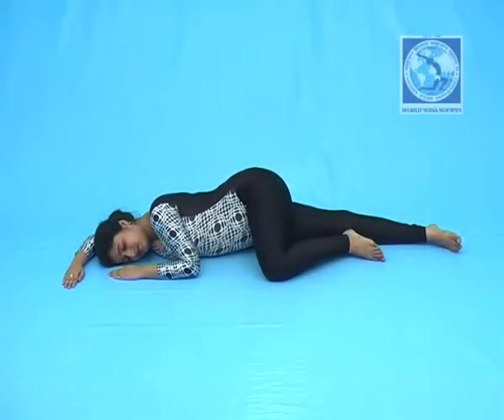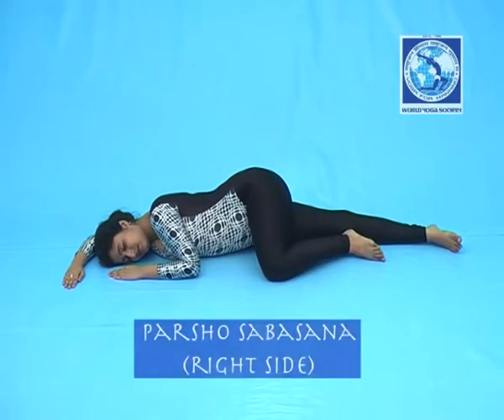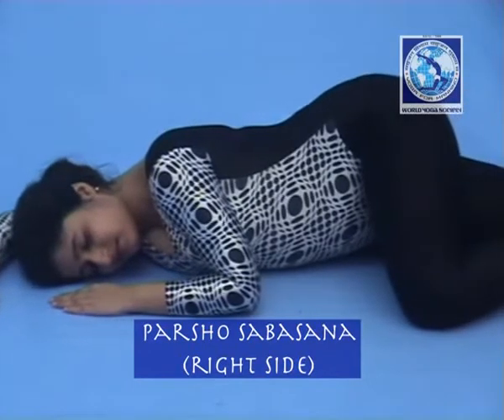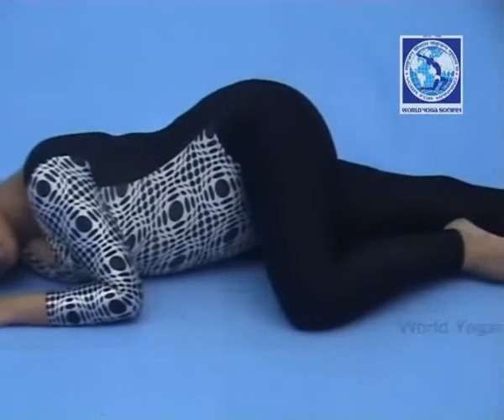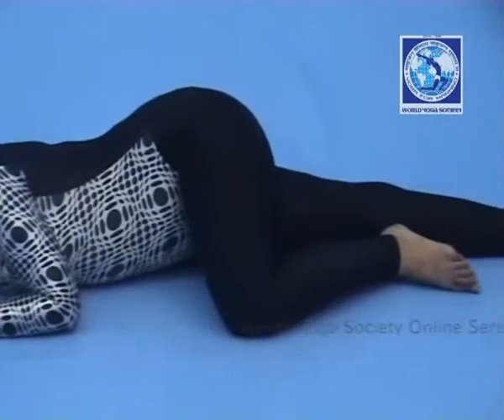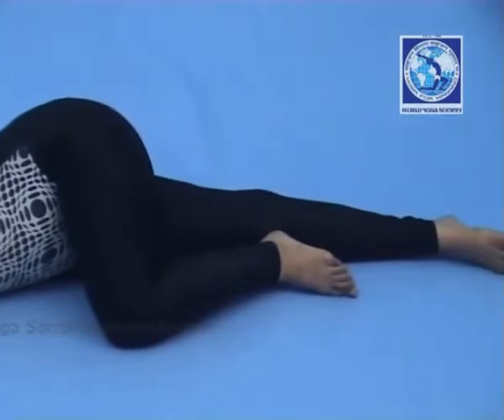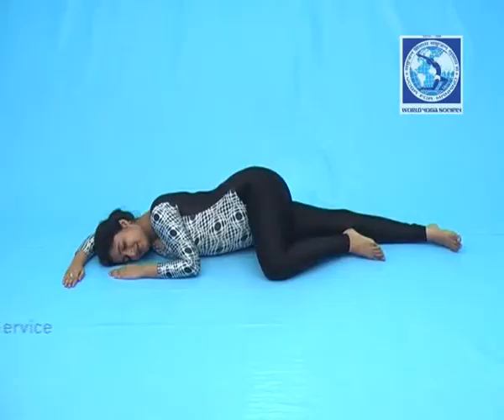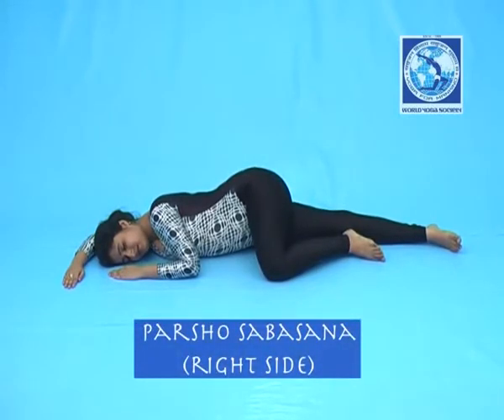Parsho sabasana right side.avi